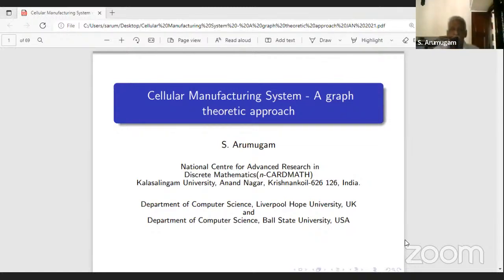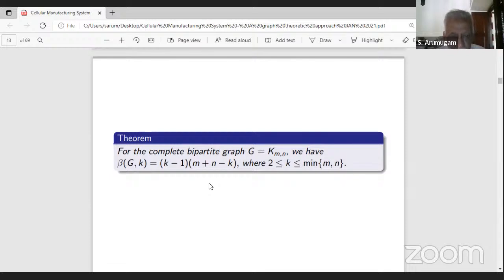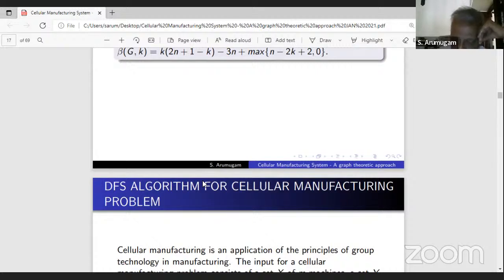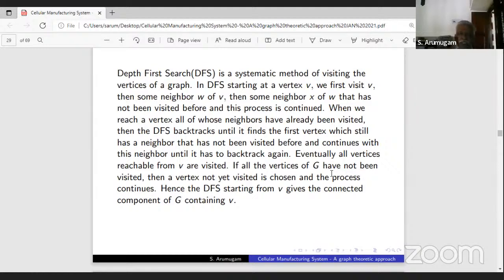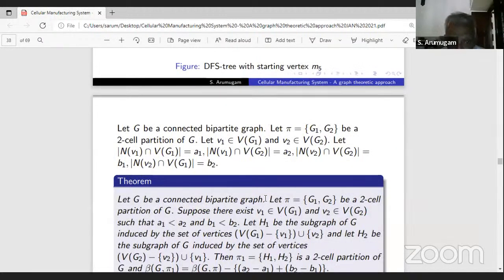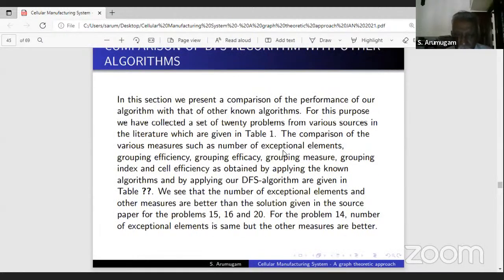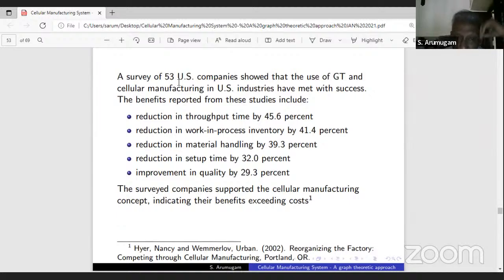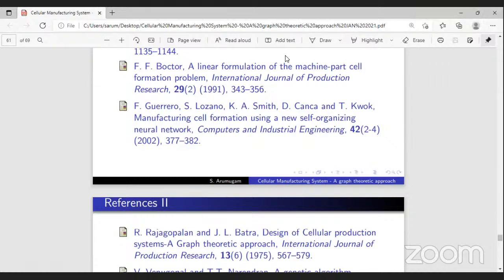REFRESHER COURSE IN APPLICABLE MATHEMATICS LIVE SESSION 2 : PROF. S. ARUMUGAM